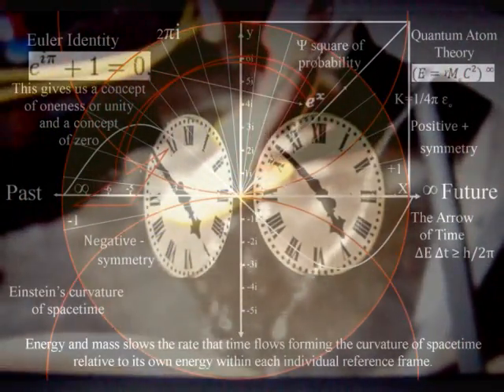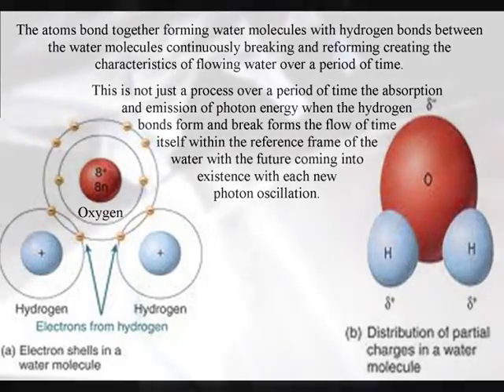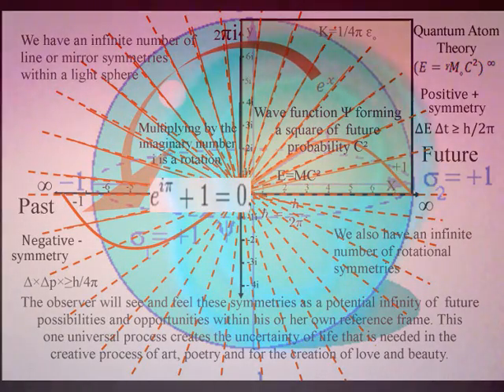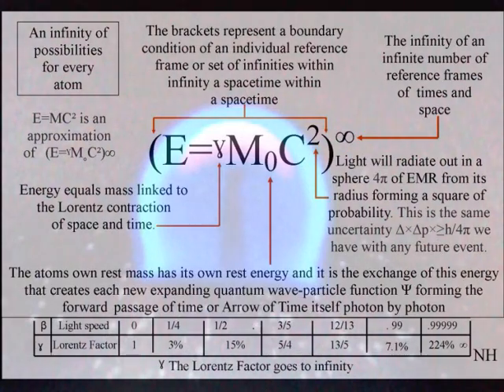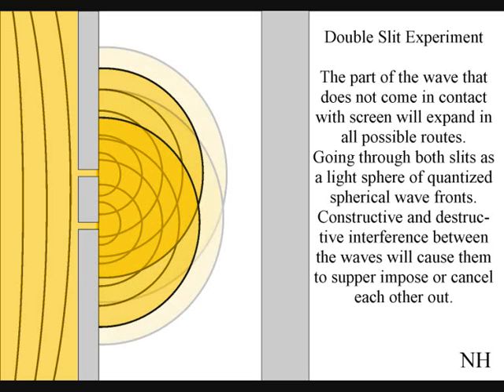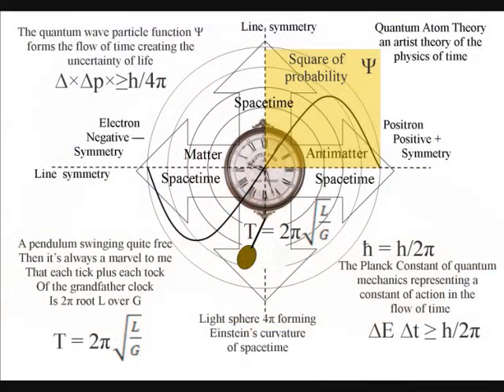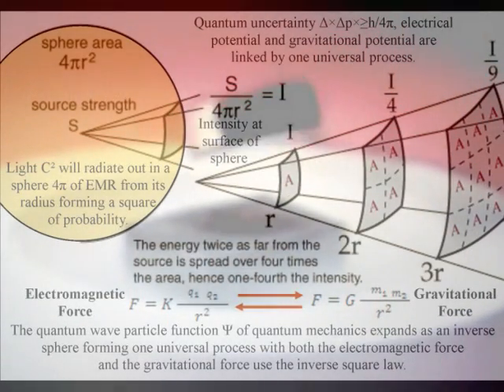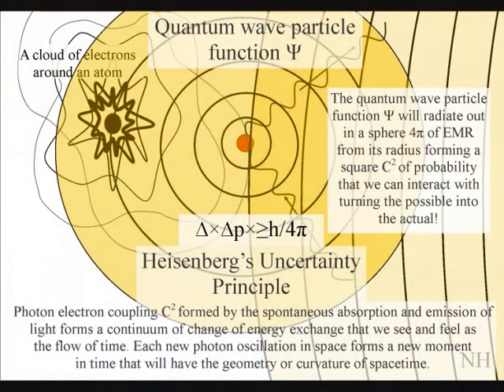Experiments that support Quantum Atom Theory (Experimental Research into the Physics of Time)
This video will show experiments that support and can be explained by Quantum Atom theory an artist theory on the physics of 'time' as a physical process. Many of these experiments cannot be explained by mainstream physics.